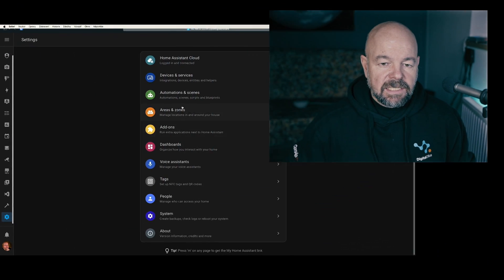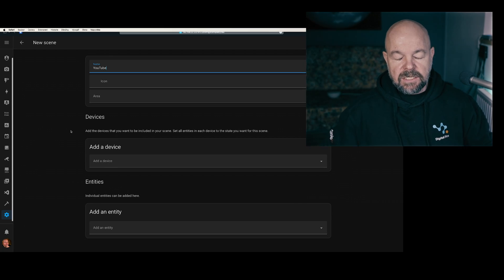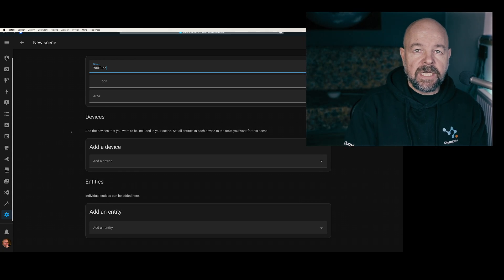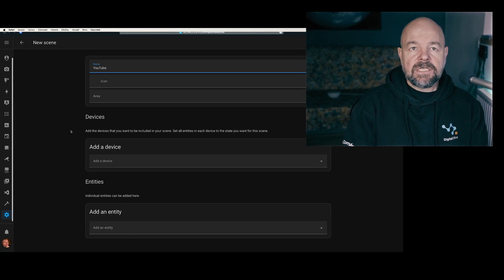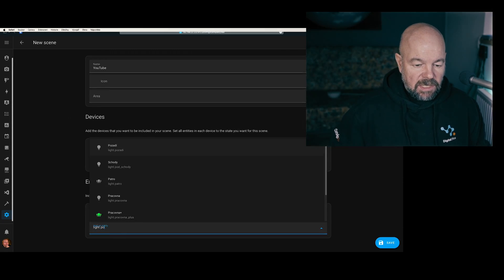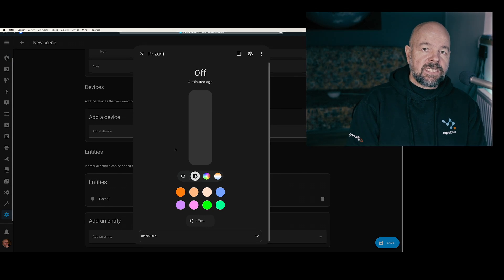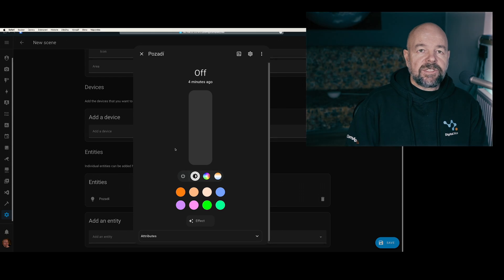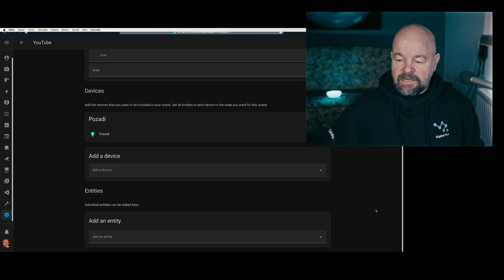Unlock the Power of Home Automation: Mastering the Scenes Editor in Home Assistant!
In this video, we're diving deep into a hidden gem within Home Assistant — the Scenes Editor. 🌟 Discover how to visually edit scenes for the ultimate smart home experience, combining states and parameters across multiple devices with ease. Whether it's setting the perfect lighting, adjusting your thermostat, or creating an ambiance with music, the Scenes Editor has got you covered! 🔧✨